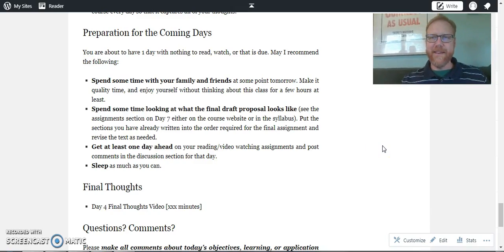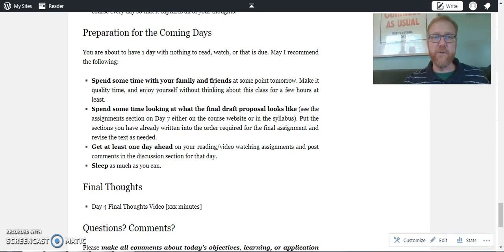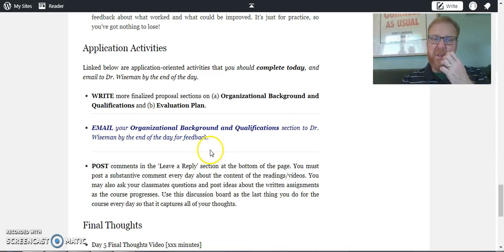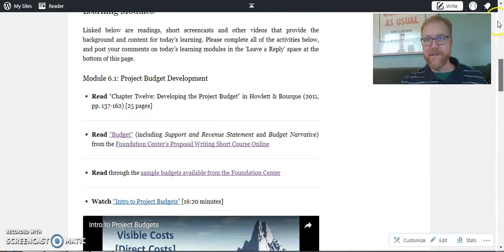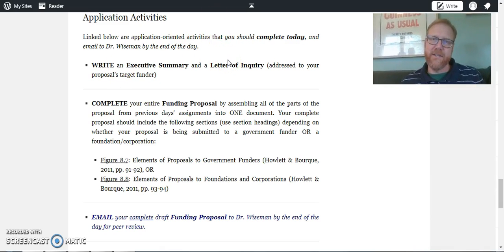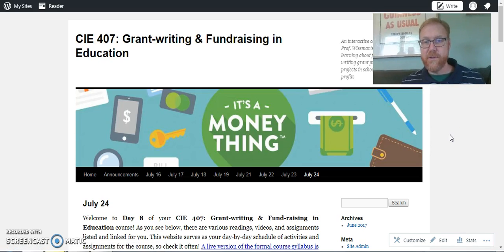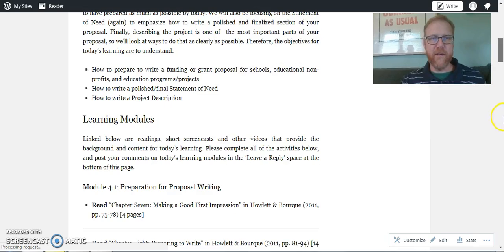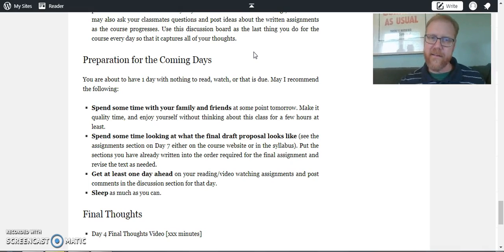CIE 407 Day 4 Outro Wiseman